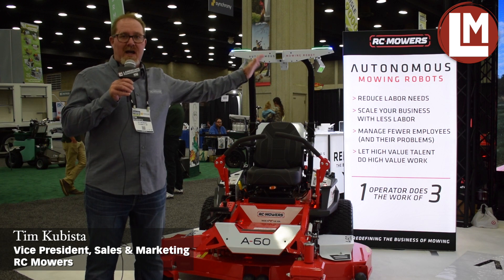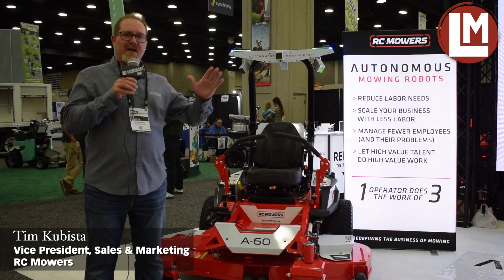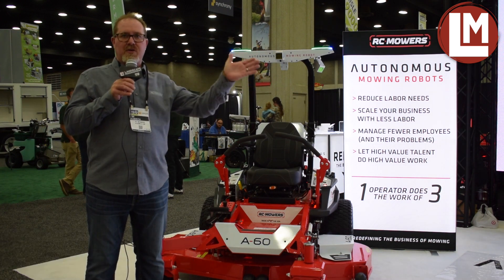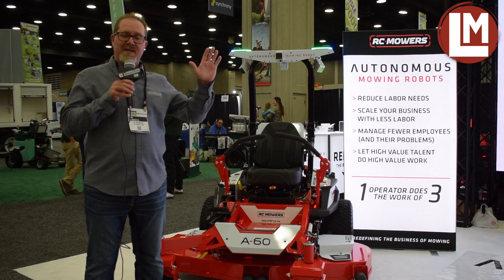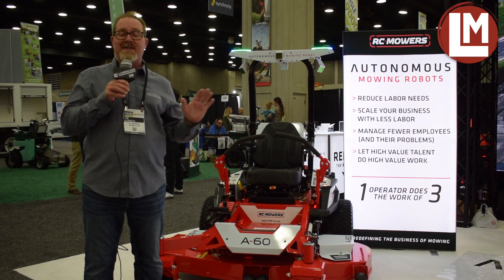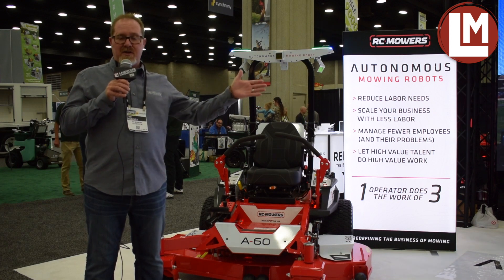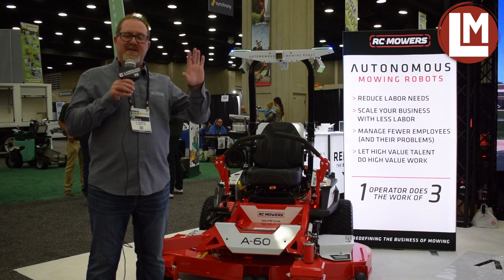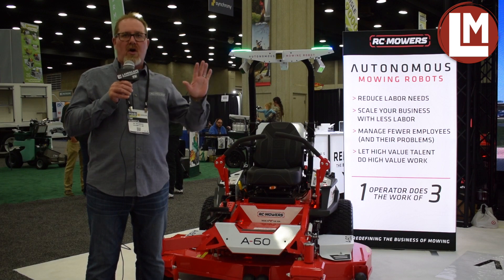Get the scoop on RC Mowers' 60-inch zero-turn robotic mower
Tim Kubista, vice president of sales and marketing for RC Mowers, breaks down the company's 60-inch autonomous mower. He shares how the machine offers users flexibility as it can be used as a traditional zero-turn mower but can also be deployed autonomously.